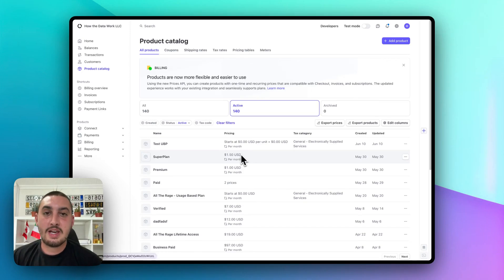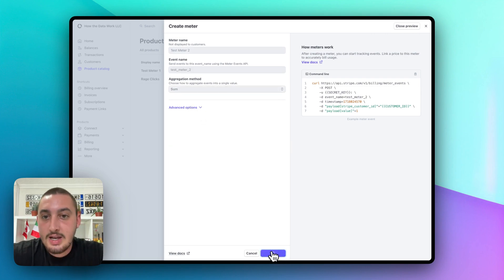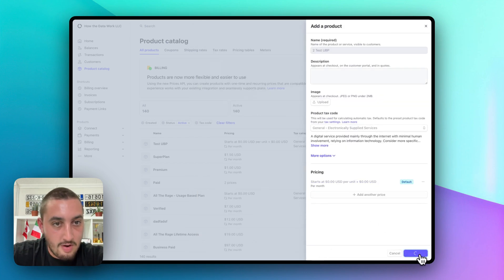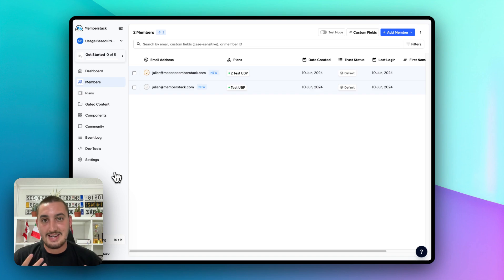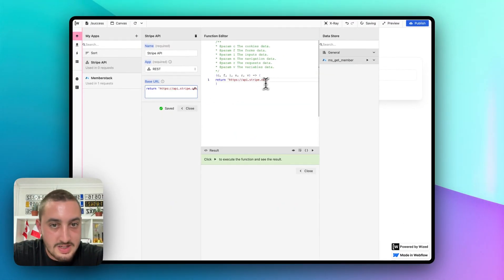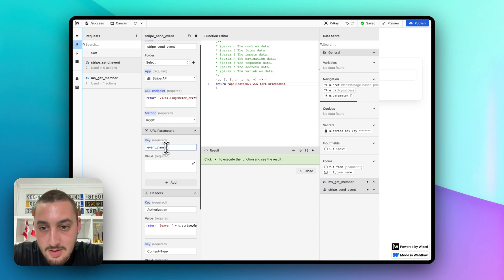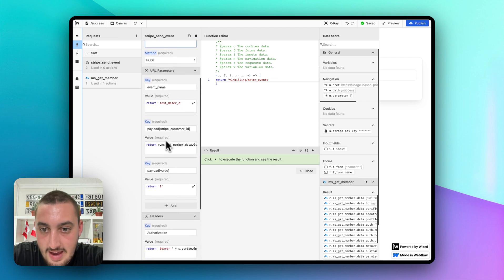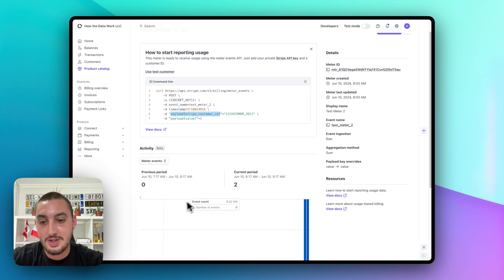USAGE BASED PRICING With Memberstack & Wized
Usage based billing/pricing is a really great way to price a wide variety of products - It can lower the barrier of entry for small users, while enabling you to maximize revenue from your power users.

In this tutorial, you'll learn how to set up usage based pricing on your project using Memberstack, Webflow, and Wized!